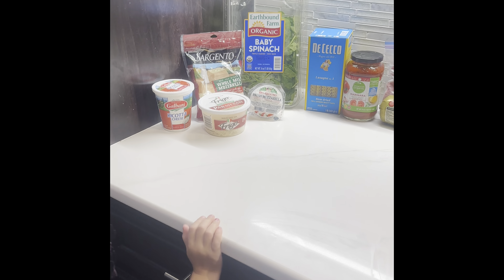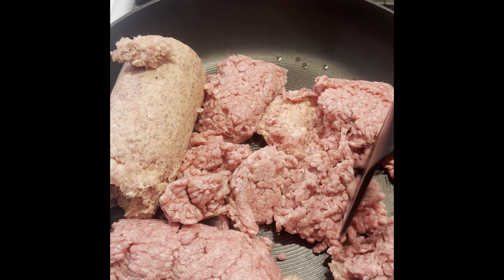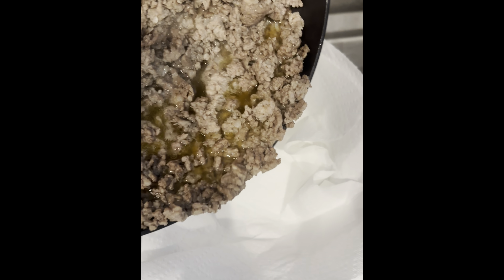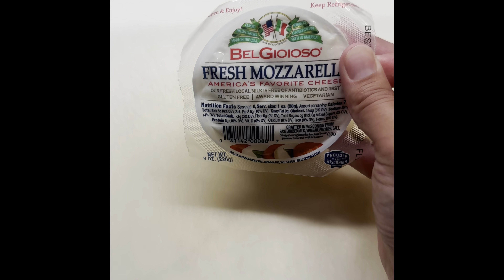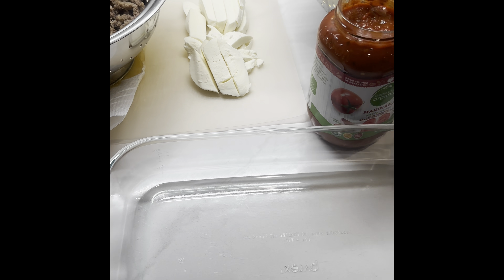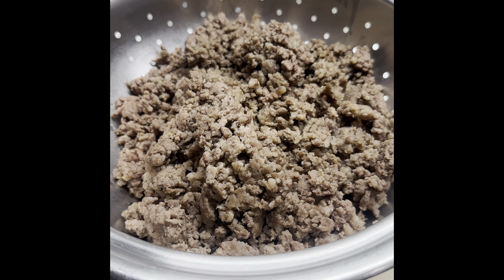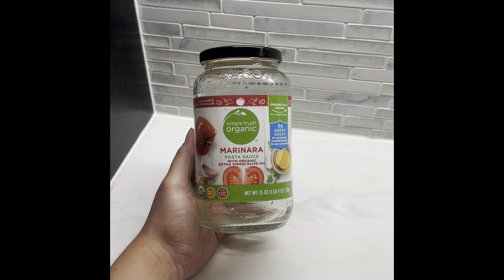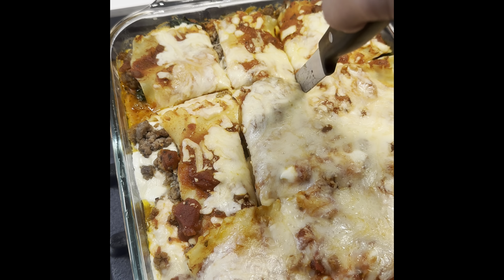Lasagna fail or success?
I thought this lasagna was a success, however my family don’t care to much for Italian. That is why I call this recipe a fail. What do you and your family think? Success or Fail